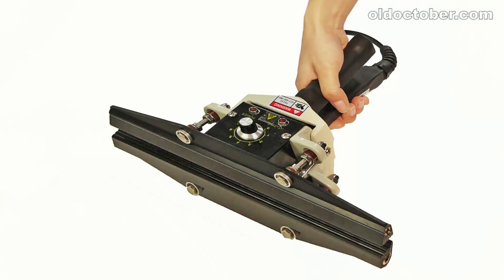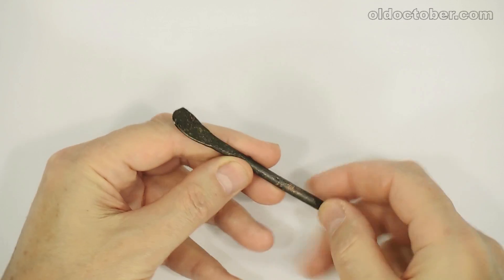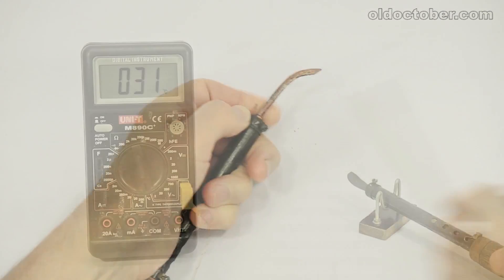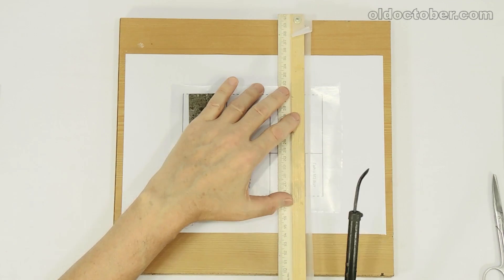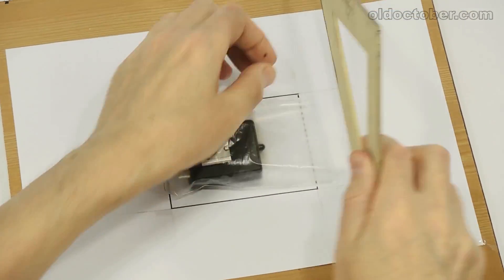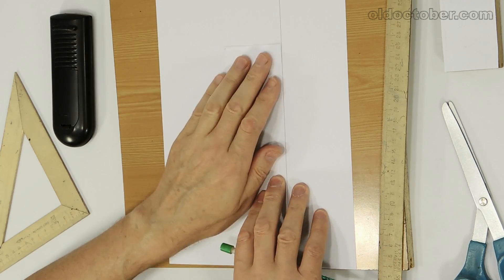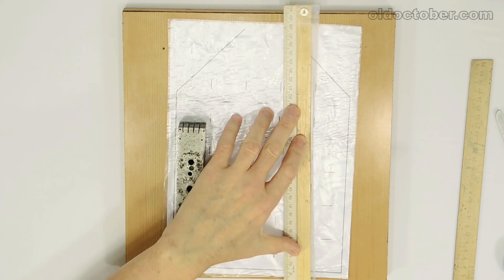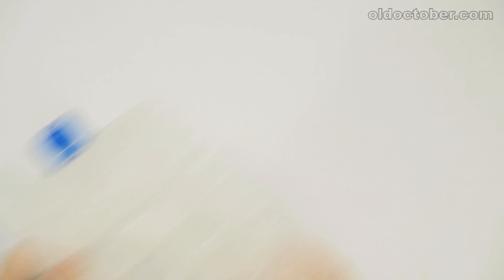✂️Handmade Heat Sealer | DIY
This time we are going to be welded polyethylene film on a simple, but very reliable technology.
This technique is useful for packaging a wide range of products, since finished products and spare parts, and finishing, gels and liquids.
The video shows the process of manufacturing various types of packaging.
Of course, there are special devices for factory welding film materials,
but their price is usually higher than $ 100, and the flexibility is poor.
We are now going to master two technological methods at once, which will allow to solve a wide range of tasks, related to the packaging of products in the small-scale production and small-scale retail trade.
Our main costs will be determined by the cost of the film, which we will weld.
For the development of this technology, we need the following tools and materials:
two old stings from a soldering iron, soldering iron with a capacity of 40-60 watts, and a small piece of Teflon tape.
This drawing shows a mandrel, with which you can weld plastic film and cut off the excess edges.
The angle of inclination of the working surface of the mandrel core is approximately 30 degrees.
A small rounded end of the mandrel protects against damage to the template, and serves as a guideline for the position of the welds.
I note that this form of the tip is suitable only for right-handers.
For left-handers, you need to mirror your drawing.
During welding, two sheets of plastic film should be pressed with a wooden ruler to the template.
The soldering iron moves along the ruler. He welds the edges of the films and cutting off the excess.
To make such a mandrel, you must first use a hammer to flatten the edge of the copper sting, and then with the help of a file to give final shape.
The sharp edges of the working surface must be smoothed with fine sandpaper.
The second mandrel is designed for welding bulkheads.
This mandrel has a flat work surface.
the width of which allows welding the two films with thickness up to 0.1 mm each.
For thicker films will have to make and the wider mandrel.
With an increase in film thickness by 0.1 mm, it will be necessary to increase the width of the mandrel by 2 mm.
The technology for producing a weld using this mandrel differs from the previous one only in that there is a Teflon gasket between the film and the mandrel.
Dimensions of the working surface of the mandrel obtained experimentally and are inclusive of the thickness of the Teflon tape, which was 0,08 mm.
We make the mandrel as well as the previous one, carefully smoothing the working surface.
It should be noted that the larger the radii of the working surfaces of both mandrels it will be easier to stabilize the size of the contact area of the soldering iron with the film
when changing the angle of inclination of the soldering iron.
If your soldering iron does not have a stinger lock, You can drill a hole and cut the threads for the fixing screw.
If during welding not to hold the soldering iron in one place, then the temperature of the working surface of the mandrel can be increased to 350°C.
But the lower the temperature below 300°C I do not recommend, as it will significantly slow down the process of welding.
The polyethylene film of different thickness can be purchased at hardware and home improvement stores.
The price of the film is proportional to the thickness.
In my city, 1 meter of film with a thickness of 0.1 mm costs $0.5.
A film of the “sleeve” type, consisting of two films of 30 microns each, costs only $0.3.
A small piece of Teflon tape can be purchased at a hardware store.
or order via Inerent.